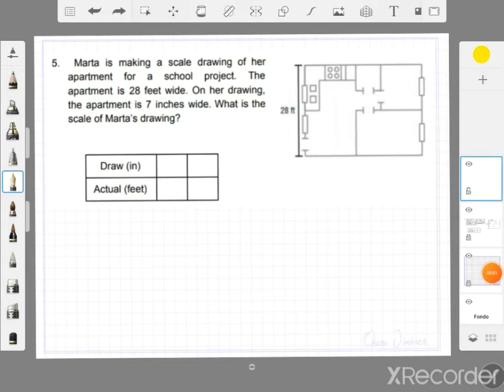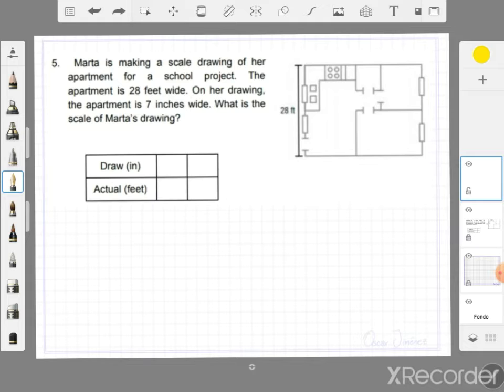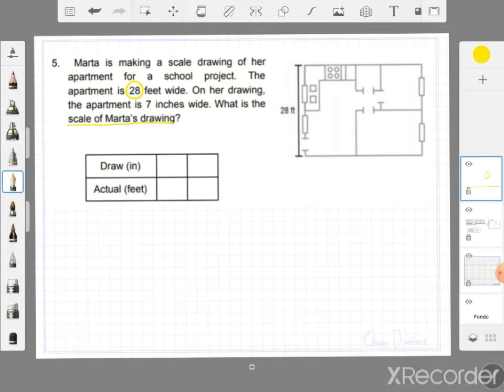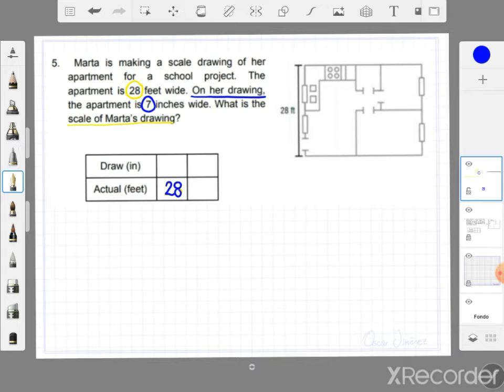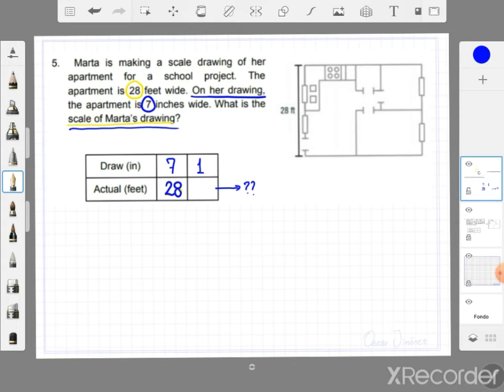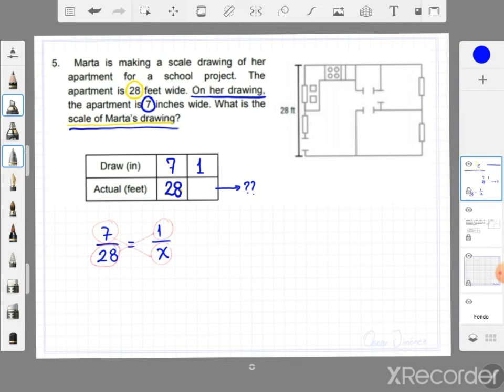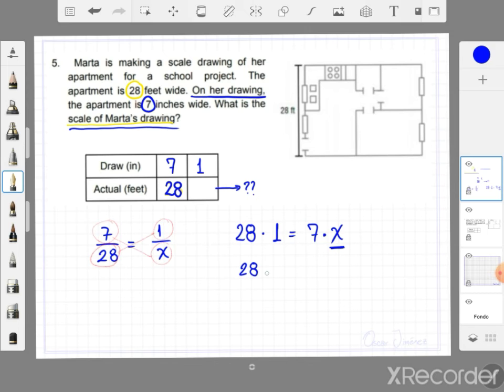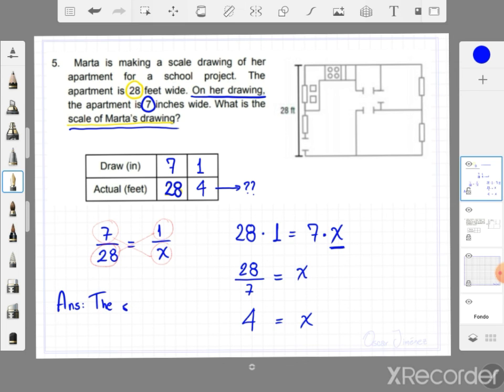Finding the Scale in scale drawings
Using cross multiplication to find the Scale